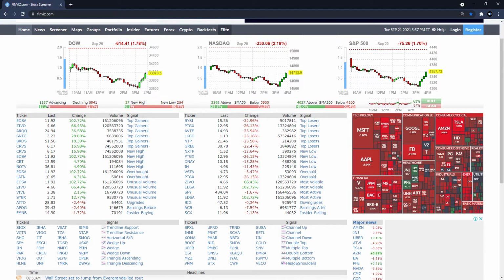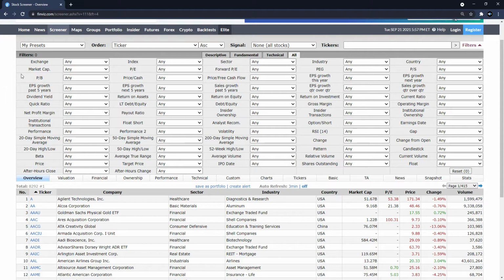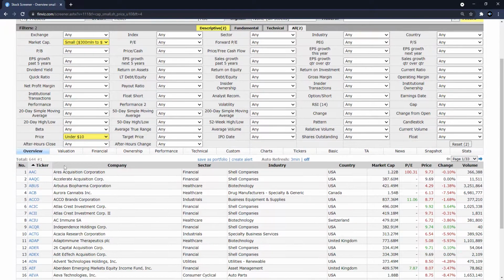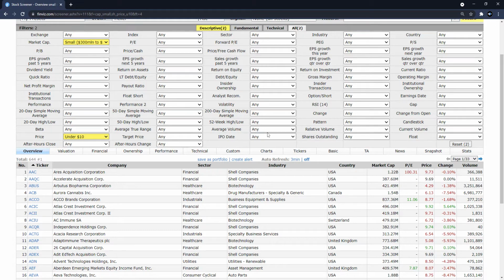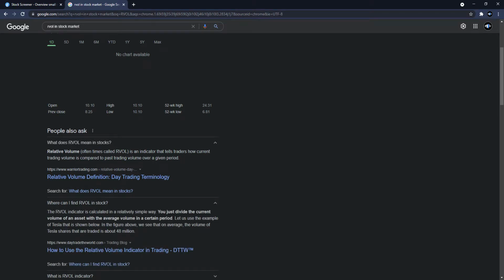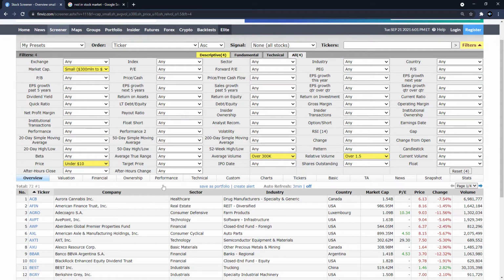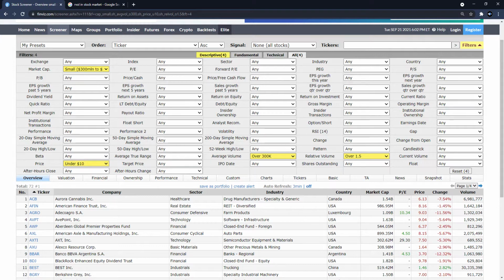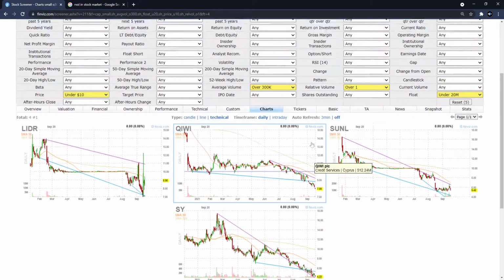How to Find Stocks to Day Trade 2021 🔥😀 (FINVIZ for Day Trading)